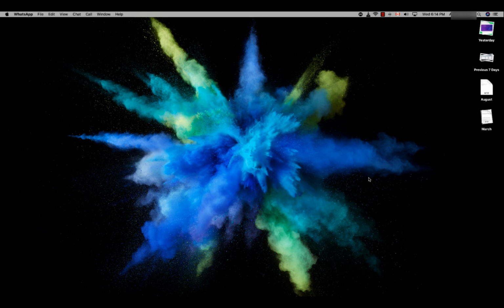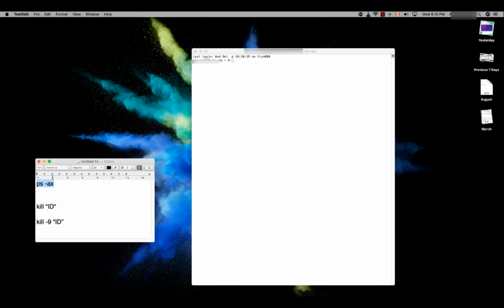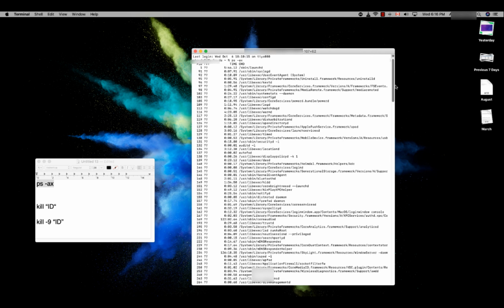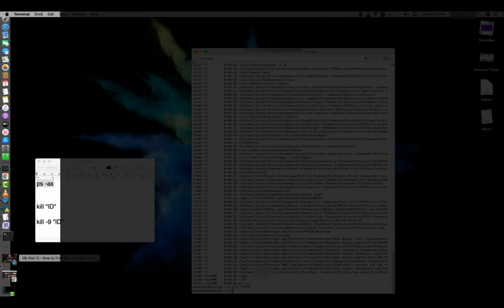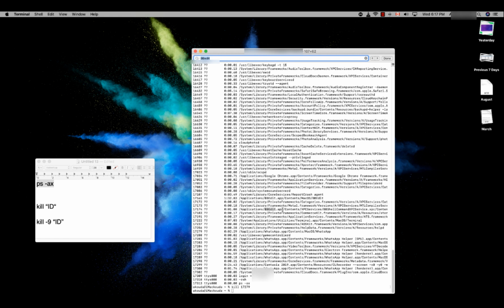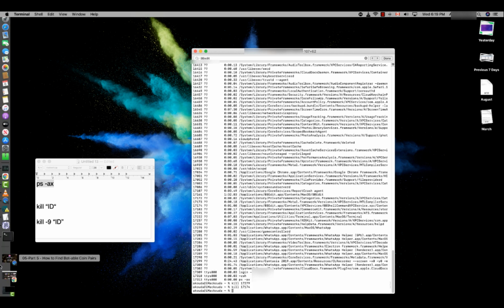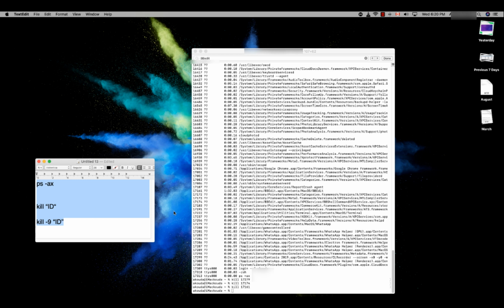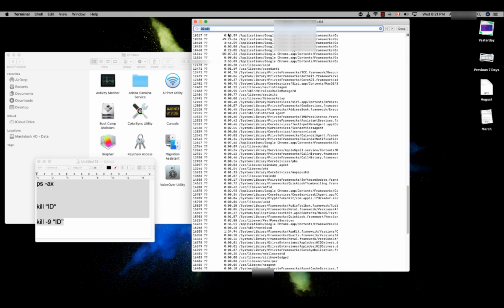Force Quit Not Working On Mac | Do This On Terminal To Kill It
Here are the command lines:
ps -ax
kill “ID“
kill -9 “ID”

in today's video, I will show you how to force quit an app inside terminal